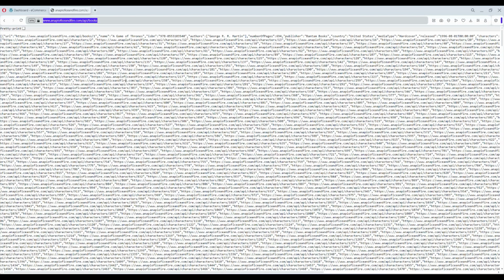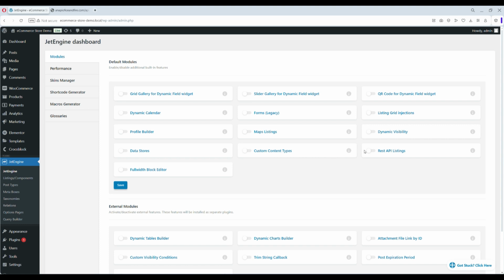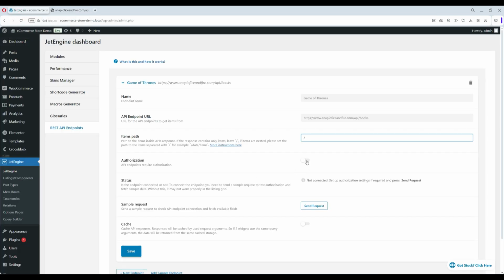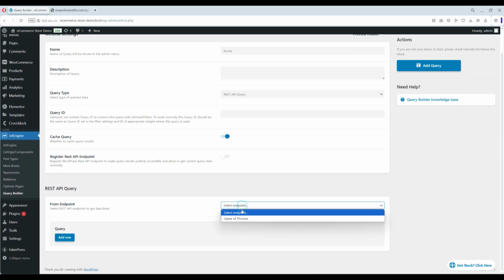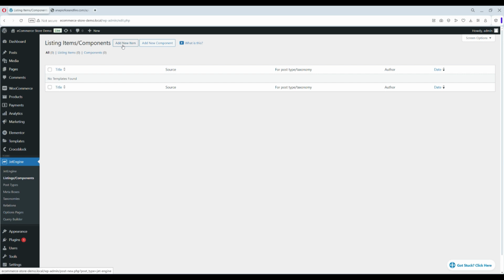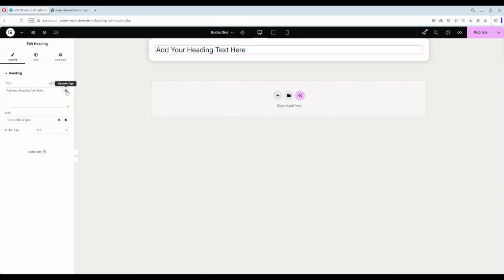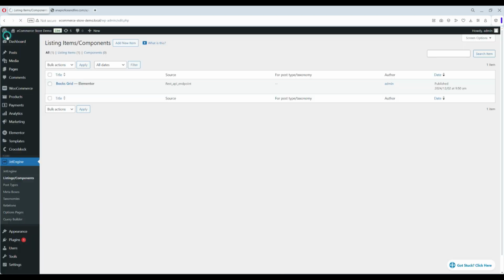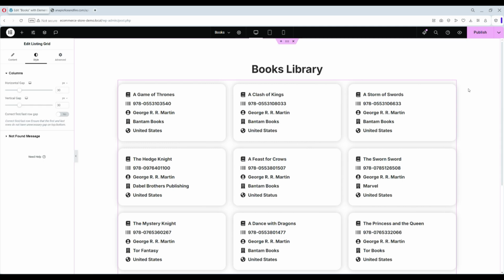Create a Grid Listing from REST API JSON Data with JetEngine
In this video, I will show you how to use JetEngine to create a custom grid listing from RAW REST API JSON data inside your WordPress website.

You can convert JSON data via REST API  into customized grid listings the way you want with the help of Jet Engine. The benefit of this method is that the data is not stored on your WordPress website but remotely fetched in real time so it's automatically updated whenever its changed in the source.